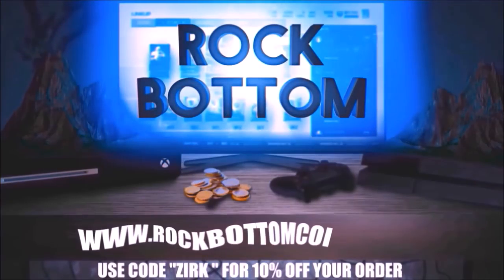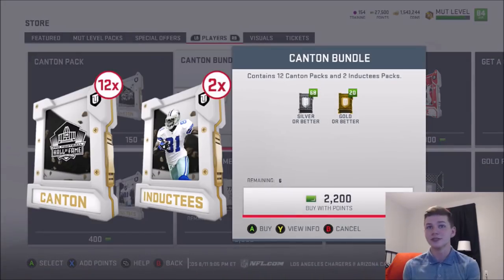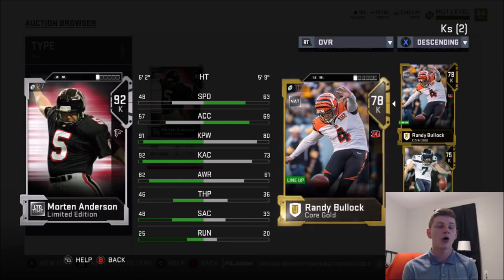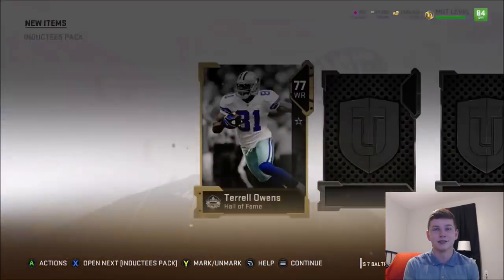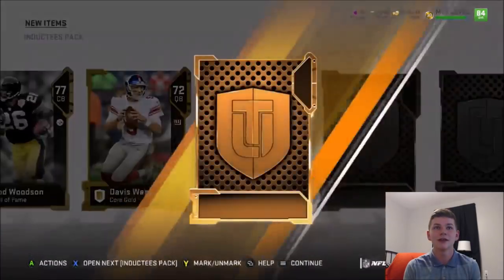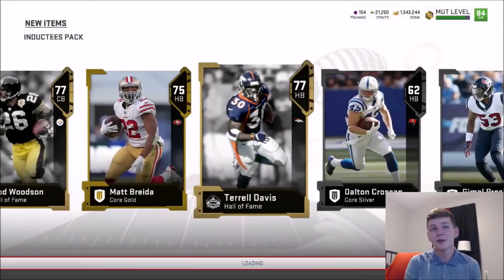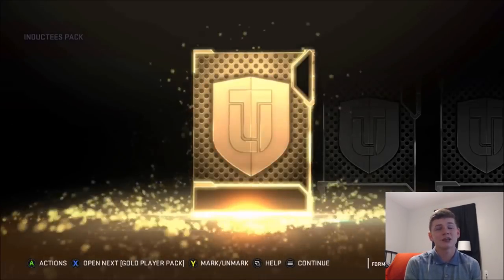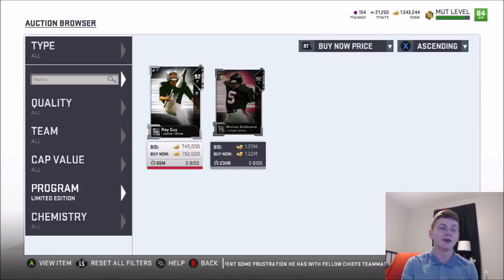4 NEW LIMITED TIME CARDS! HALL OF FAME BUNDLE! CANTON BOUND PROMO! | MUT 19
4 NEW LIMITED TIME CARDS! HALL OF FAME BUNDLE! CANTON BOUND PROMO!

4 NEW LIMITED TIME CARDS! HALL OF FAME BUNDLE! CANTON BOUND PROMO! | MUT 19
4 NEW LIMITED TIME CARDS! HALL OF FAME BUNDLE! CANTON BOUND PROMO! | MUT 19
4 NEW LIMITED TIME CARDS! HALL OF FAME BUNDLE! CANTON BOUND PROMO! | MUT 19